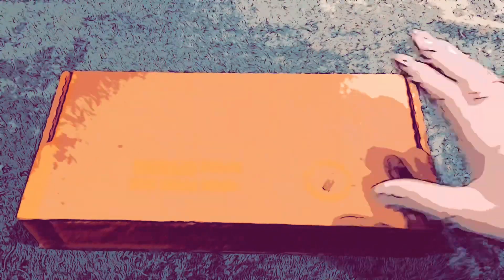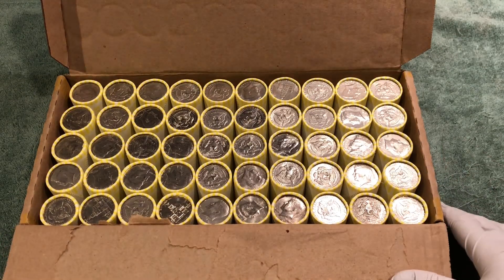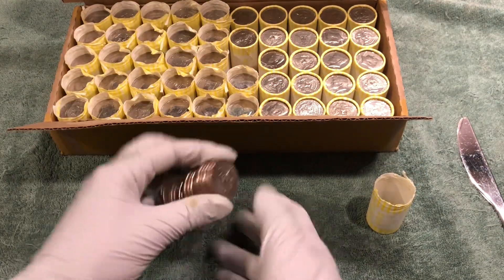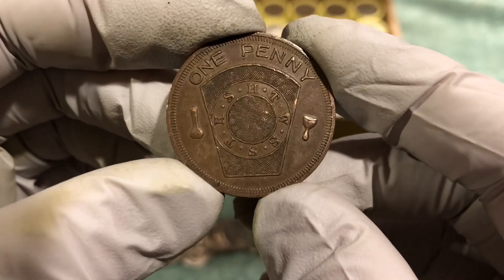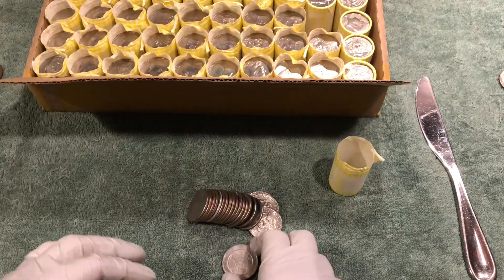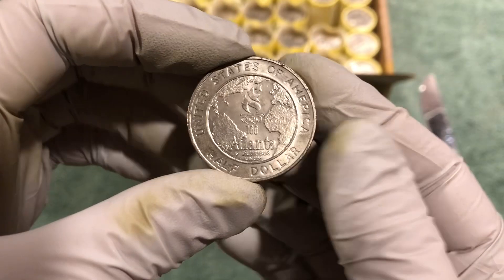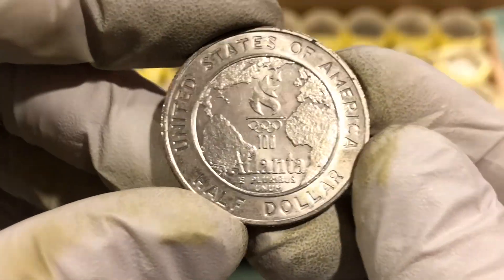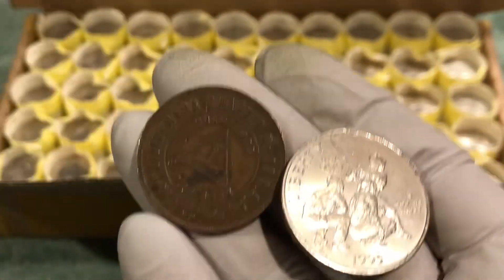Some Unusual and Unique Coin Finds. Coin Roll Hunting Half Dollars